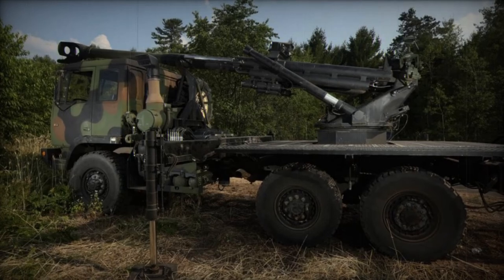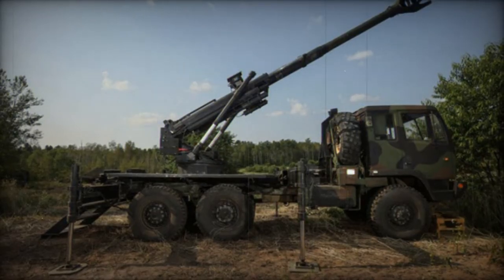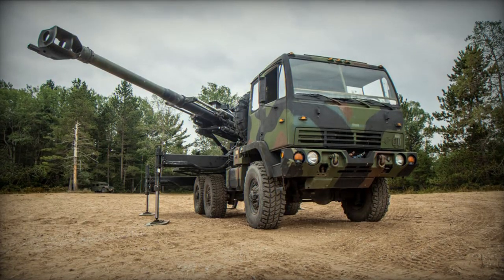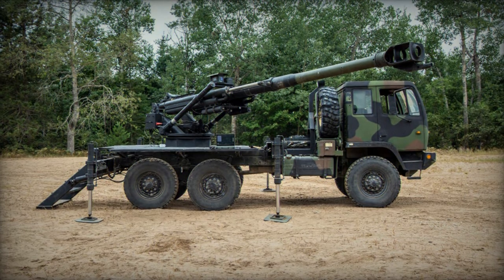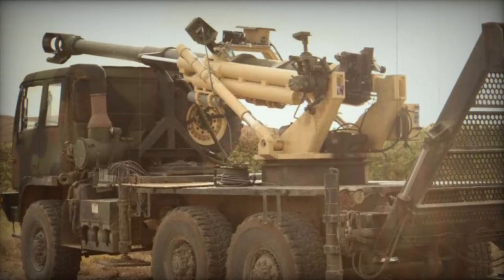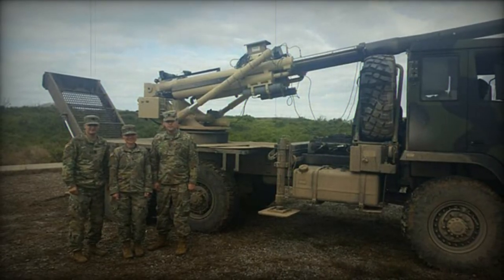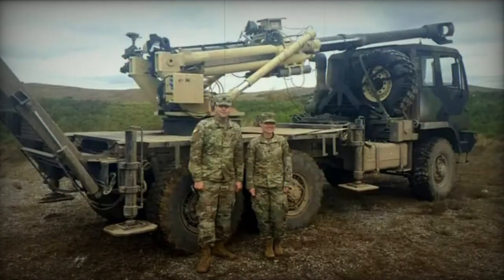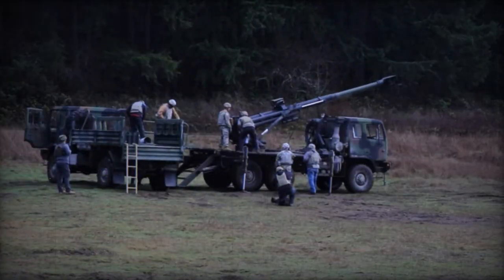Brutus 155 mm self propelled howitzer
The Brutus is a combination of the M777 howitzer, mounted on a standard military truck chassis